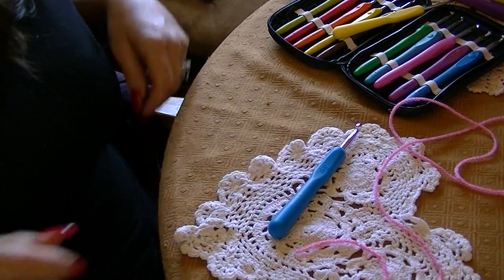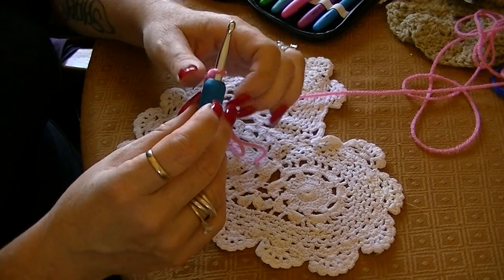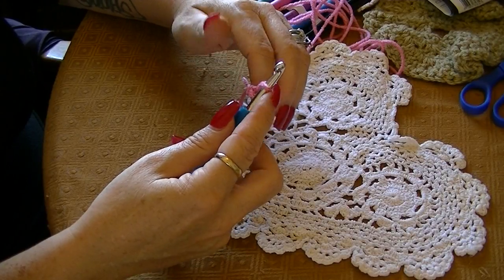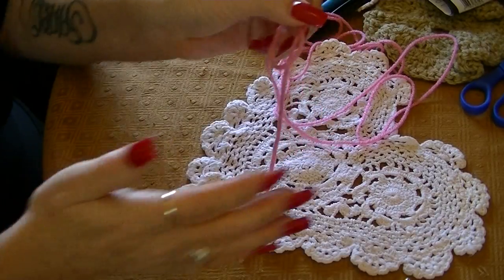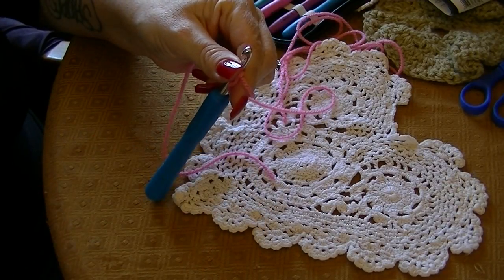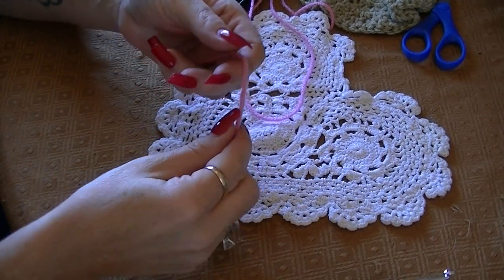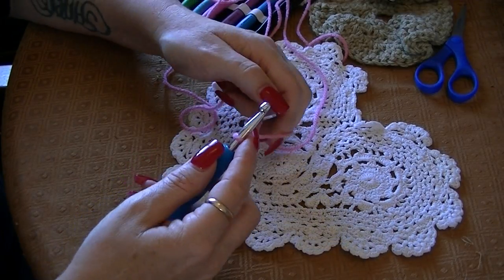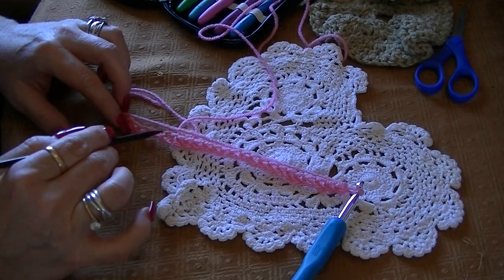Learning the chain stitch.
Learning the Chain stitch. The foundation of a beautiful beginning.